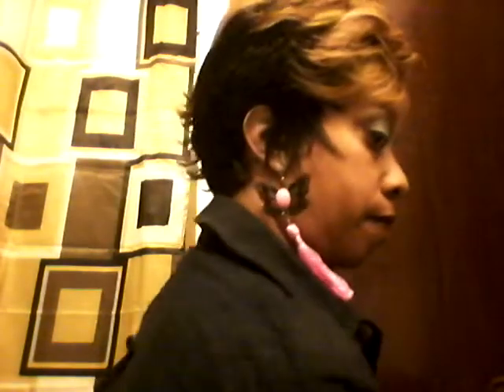FANTASY WIG TODAY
The braid  master is rocking the fantasy wig by Freetress